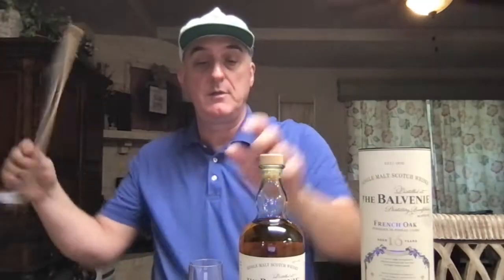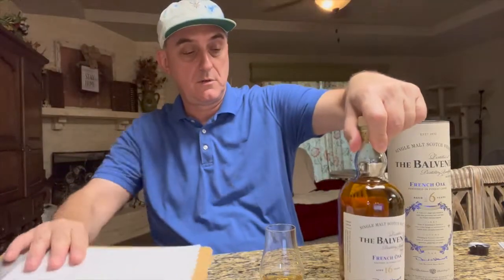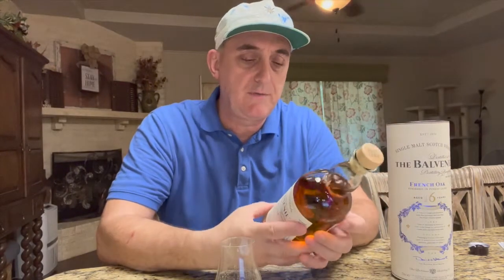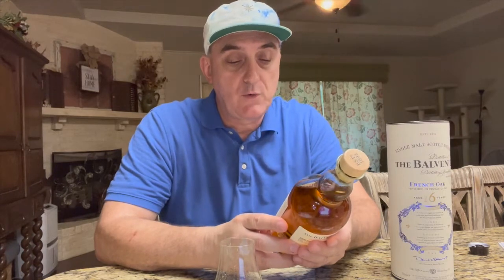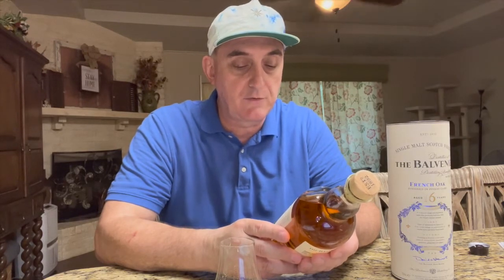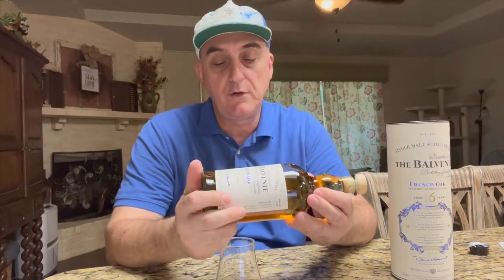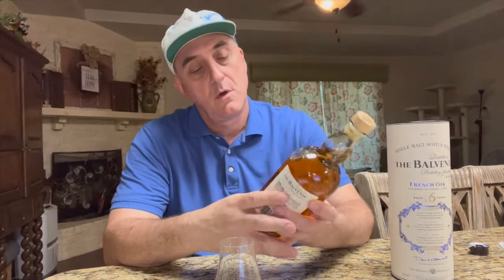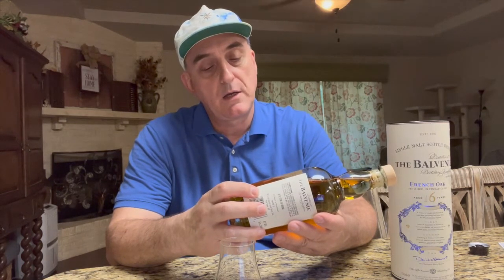The Balvenie 16 French Oak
Scotch Sunday Whisky Review
Speyside Single Malt Scotch
47.6% ABV
Matured in American Oak Casks
Finished in Pineau Wine Casks